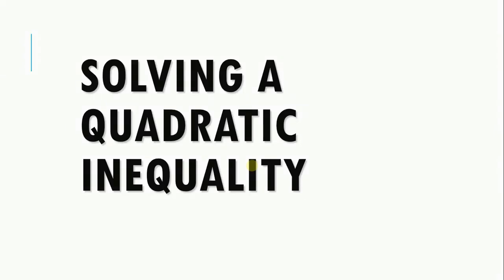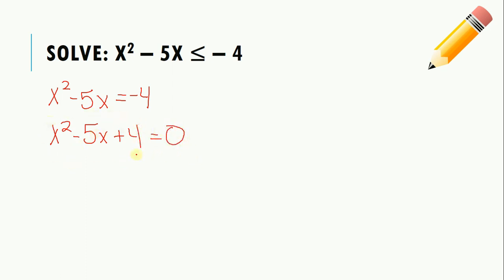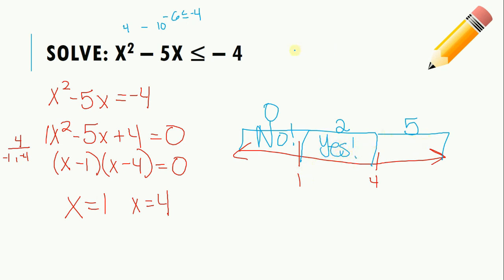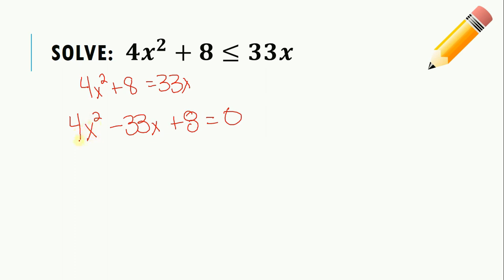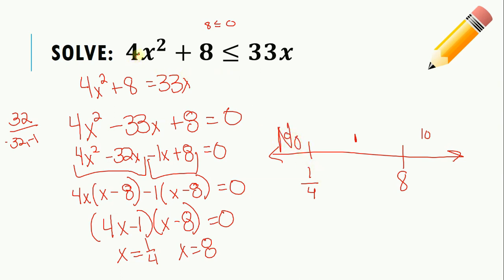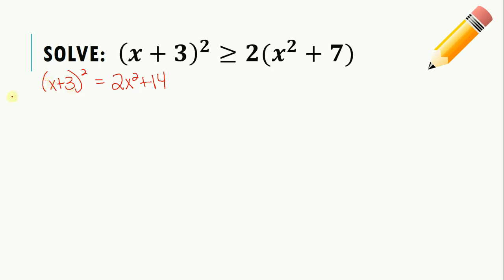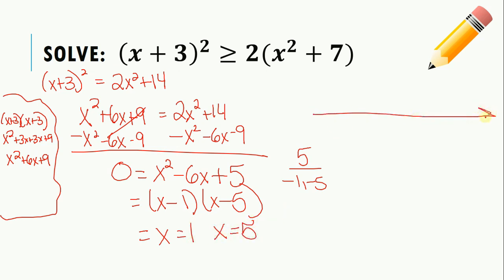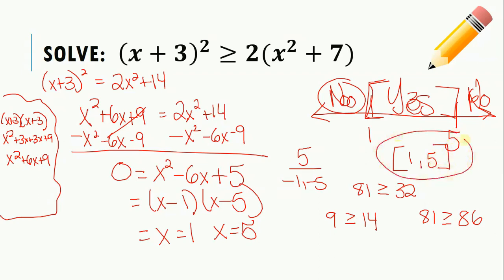Unit 5: Solving a Quadratic Inequality